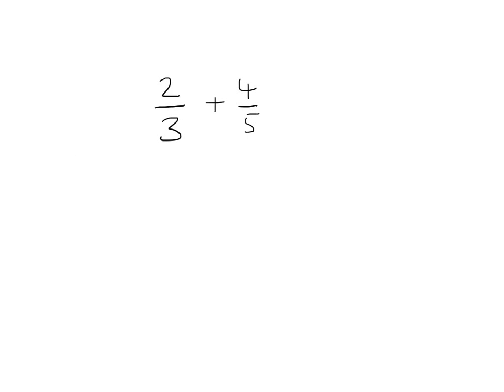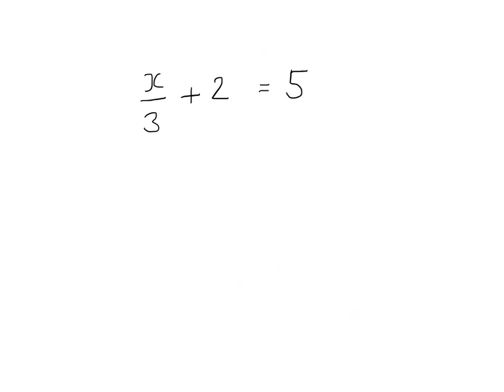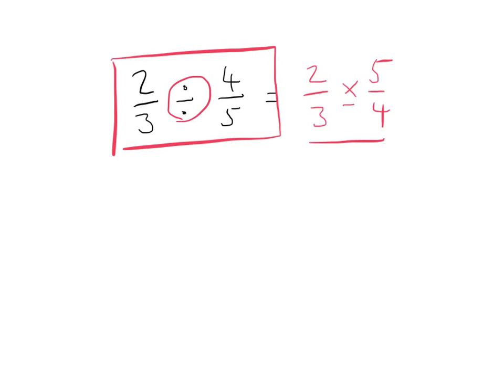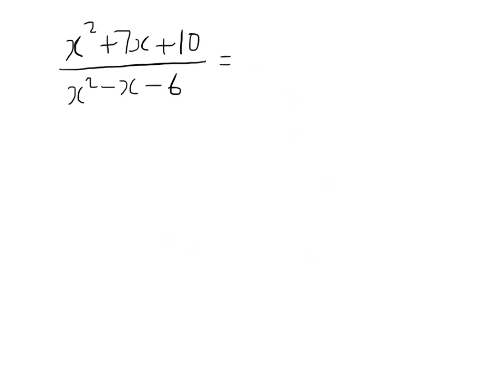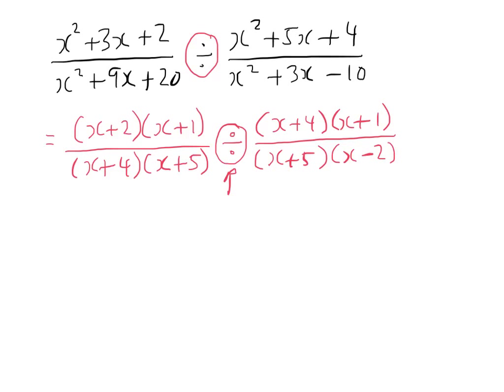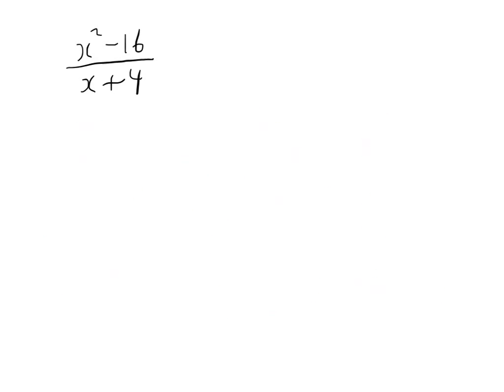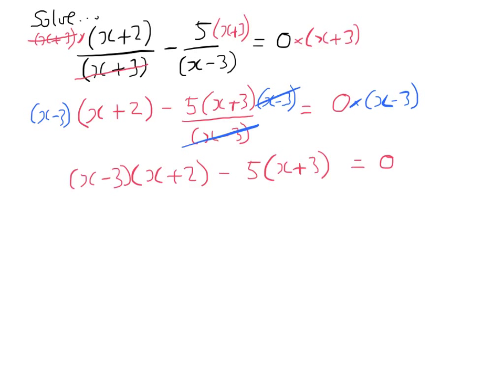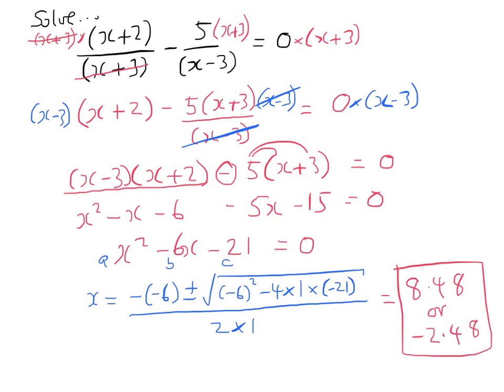A Level Prep 3 Algebraic Fractions